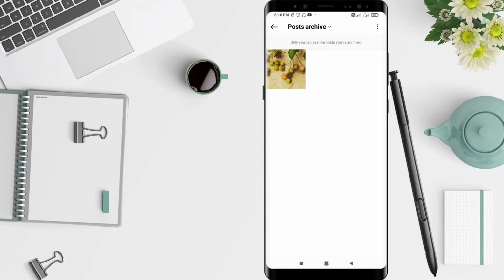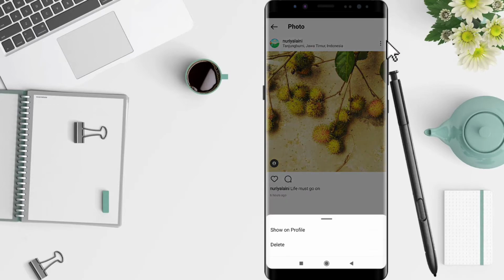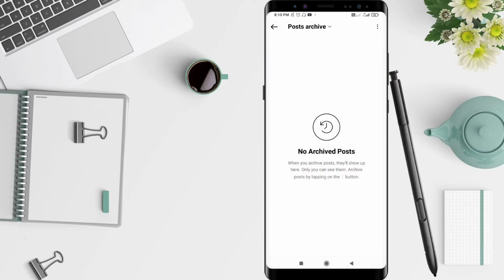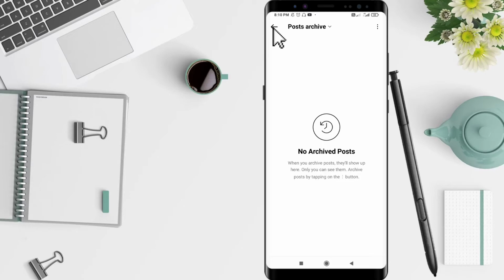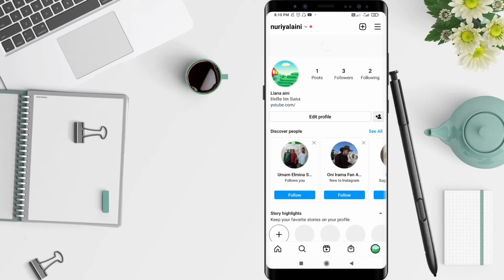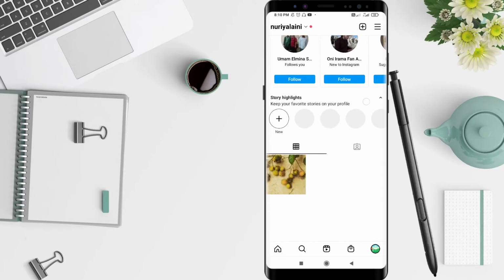How To Unarchive A Post On Instagram | Unhide Instagram Photos and Videos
Hello guys, in this video I'll show you how to unarchive a post on instagram.

Photo and video posts on Instagram will be hidden from your profile if you have archived them. But that doesn't mean the post is deleted from your ig account, it's just hidden.

So, how to change notification sound on whatsapp iphone? Please follow the steps as in this video.

*this video is related to :
how to unarchive a post on instagram
how to unarchive a post on instagram 2022
how to unarchive photos on instagram
how to unarchive videos on instagram